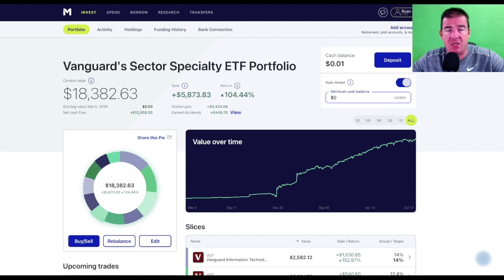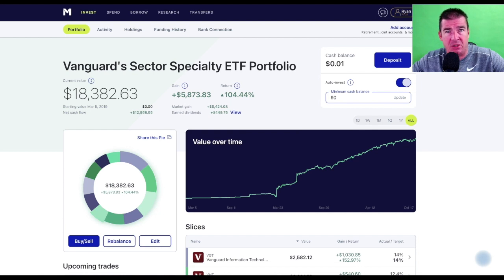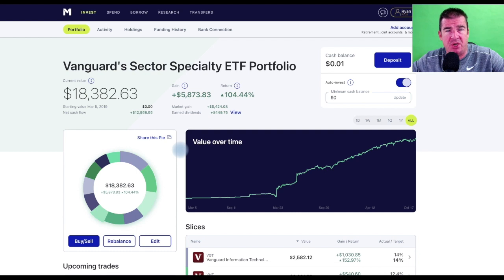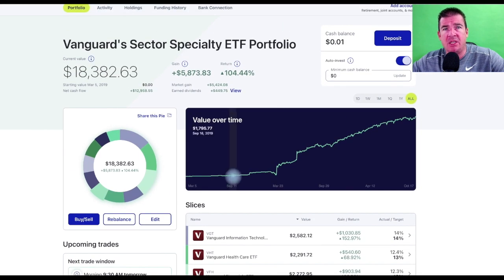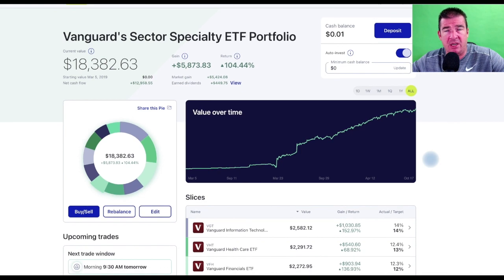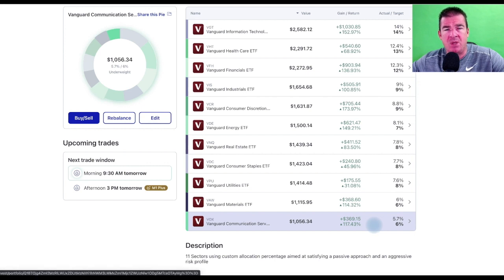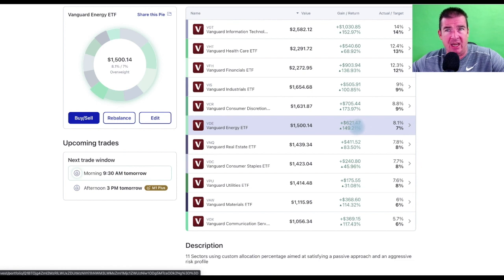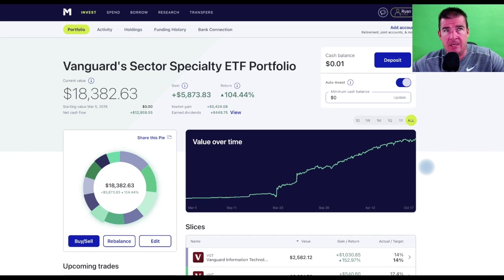BEST Way to INVEST in VANGUARD ETF's & MAKE MONEY in the STOCK MARKET (Sector ETF's) M1 Finance 💥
M1Finance and the diversification of VanguardSpecialtyETF is the best way to start investing passively in the stock market for beginning investors. The IndependentInvestorChannel shares a unique way of using M1 Finance to invest in all the 11 Sectors of the S&P 500 using the power of Sector Specialty ETF's and picking the specific allocation that works for you. When some sectors do well, you do well.

✅ INVESTOR TOOLS: 🛠